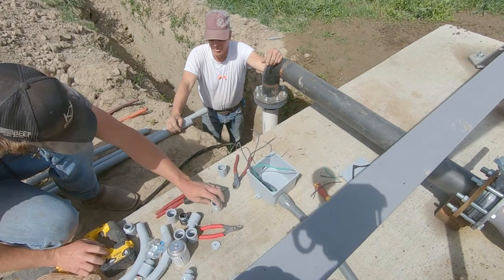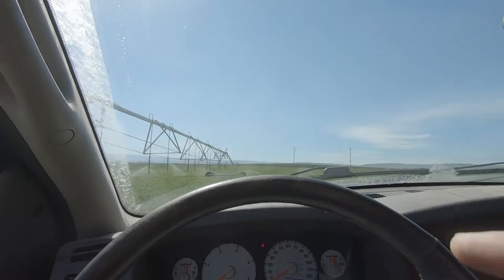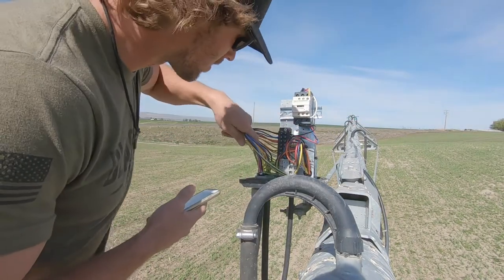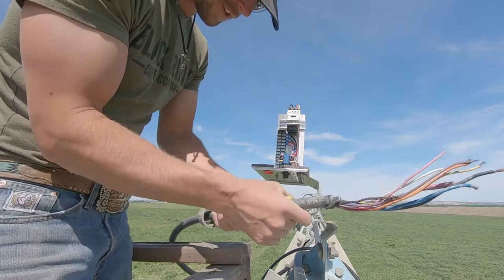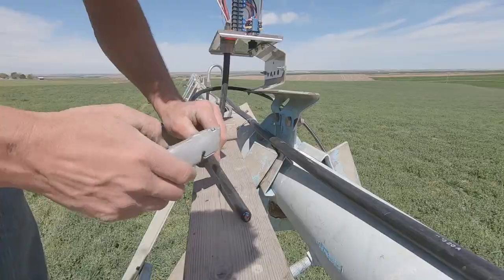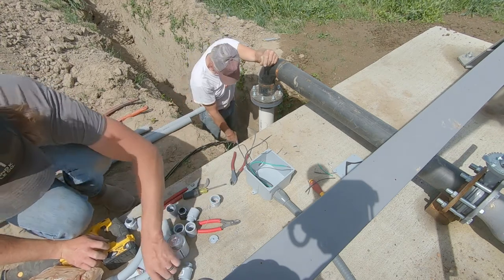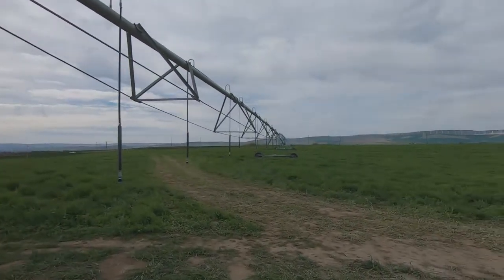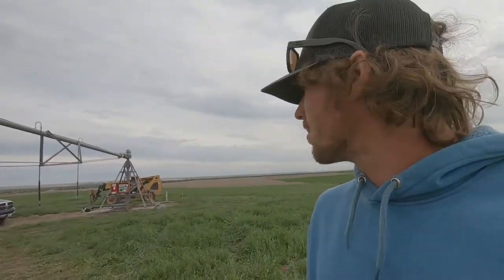Father and Son Attempt To Wire Up 480 Volt Center Pivot Spans | Never Done This